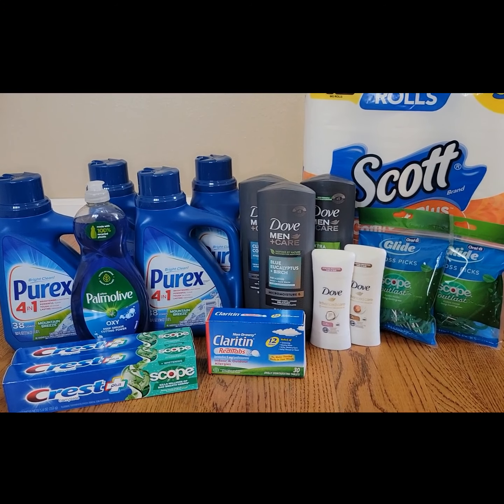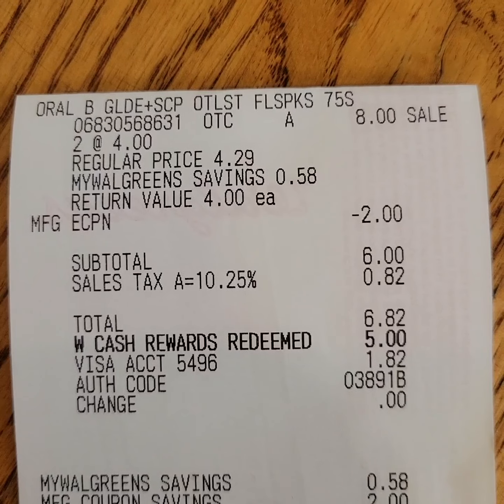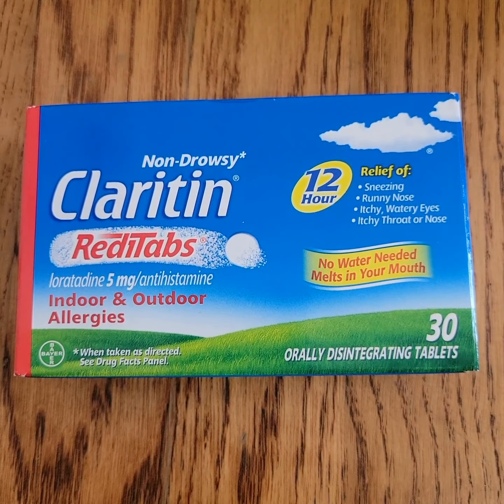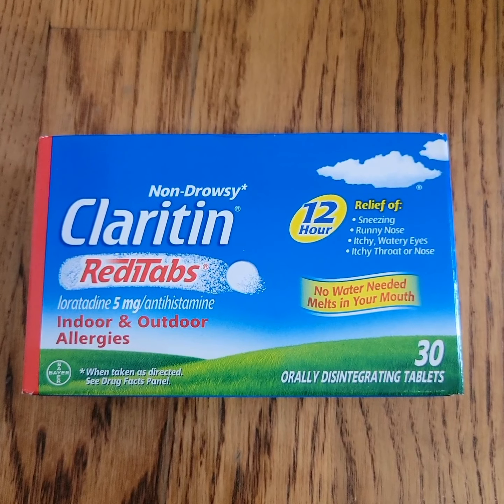Walgreens Haul! 🛍🏃‍♀️🏃‍♀️ 10/23-10/29 All Digital Coupons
Walgreens Haul! 🛍🏃‍♀️🏃‍♀️  10/23-10/29

BN2U6

BLUE499466

Marilet's World

Happy Couponing!😊